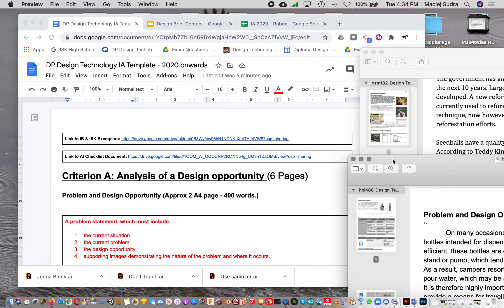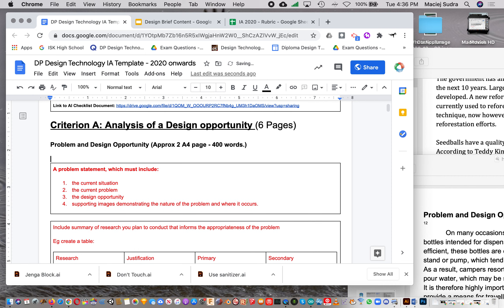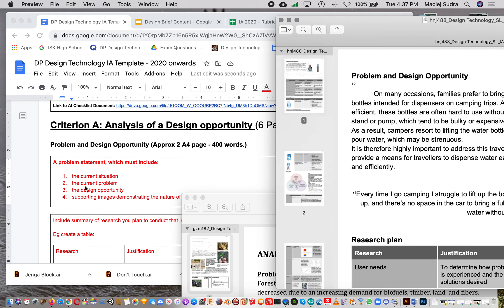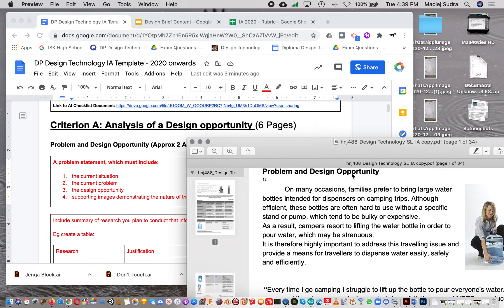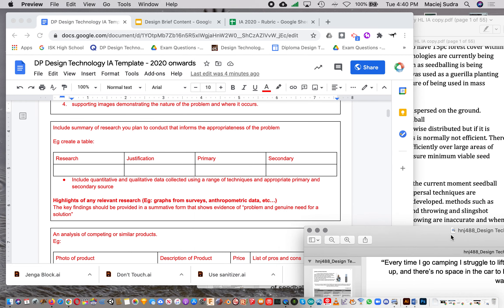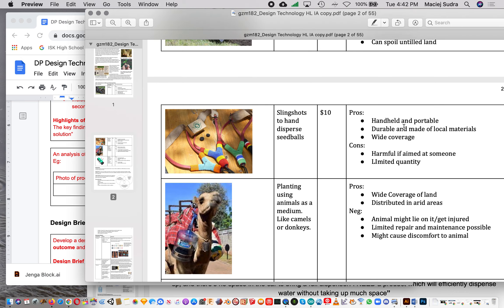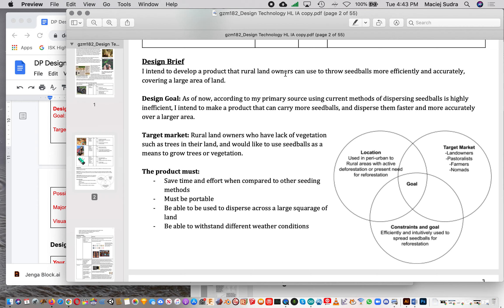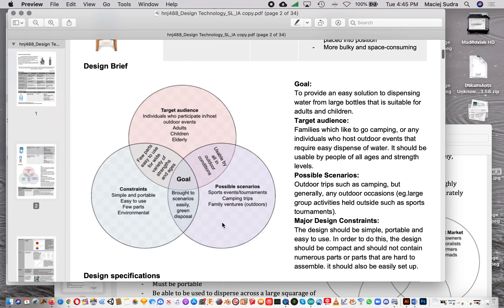Criterion A Sudra